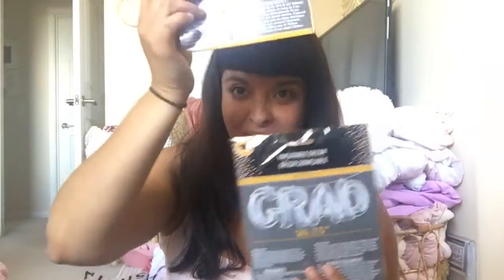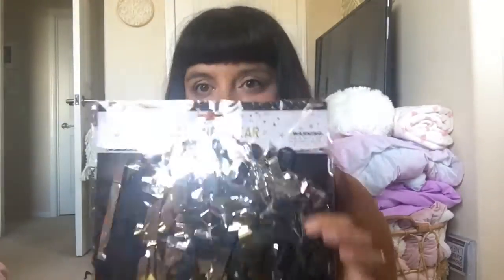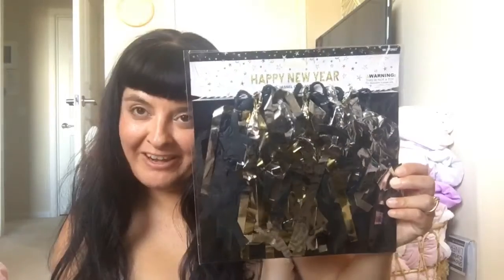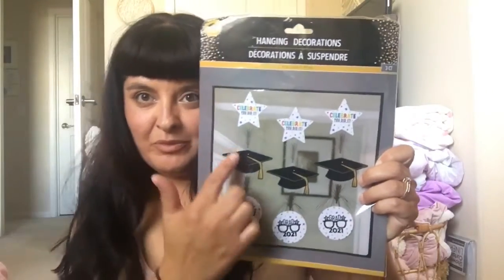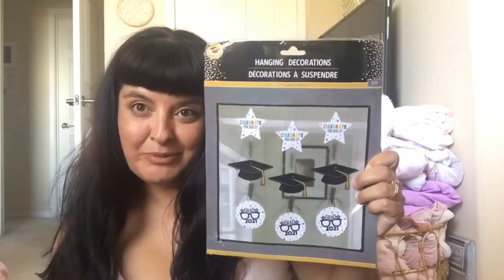Graduation / 8th Grade Promotion Decor from DOLLAR TREE